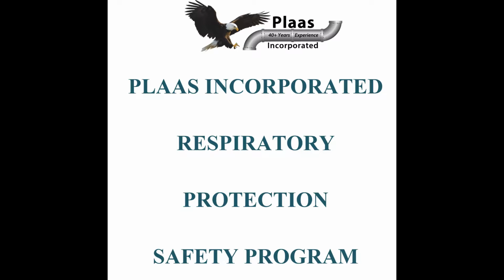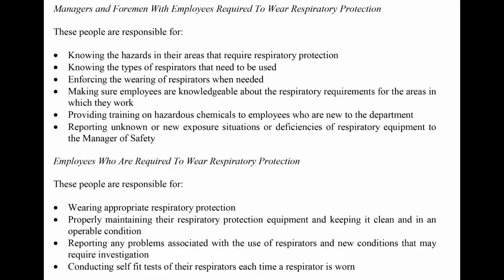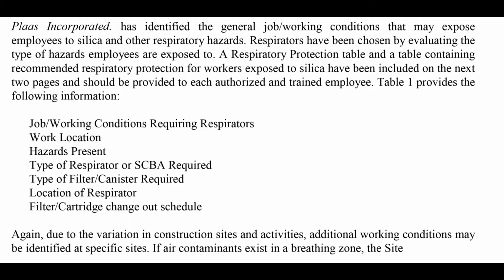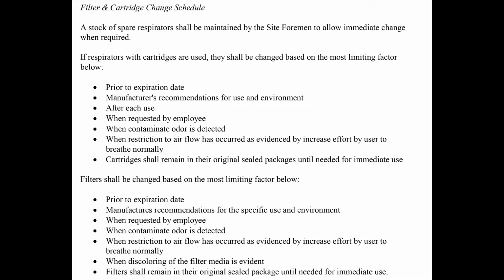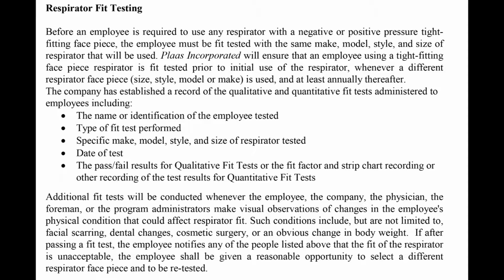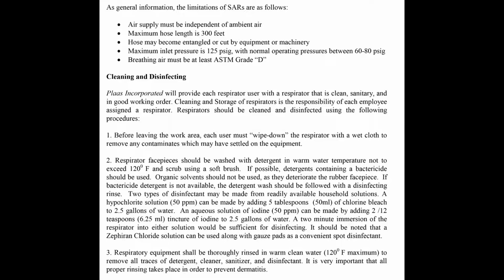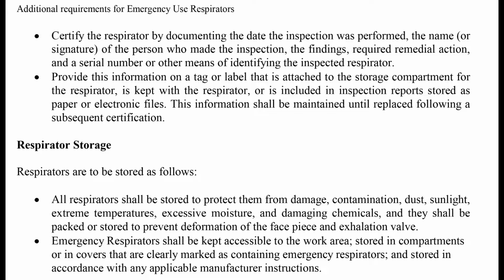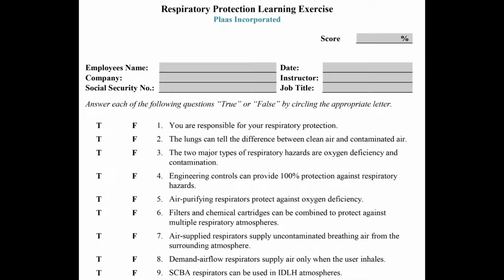Plaas Safety Respirator Protection 35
Plaas Safety Manual: Respirator Protection 35